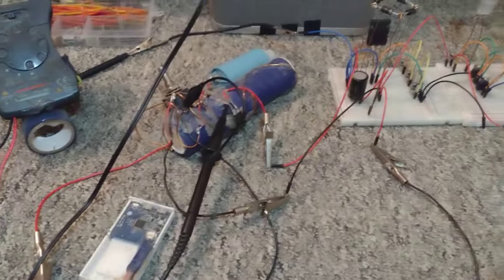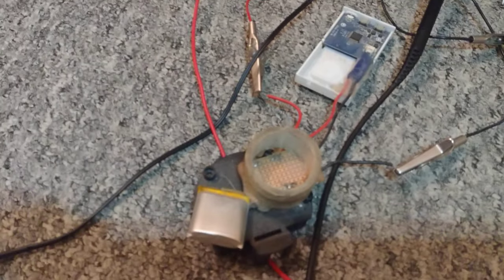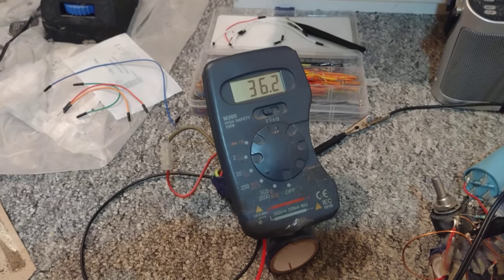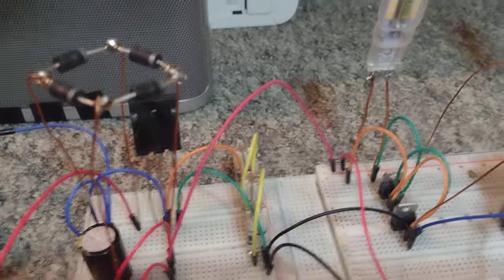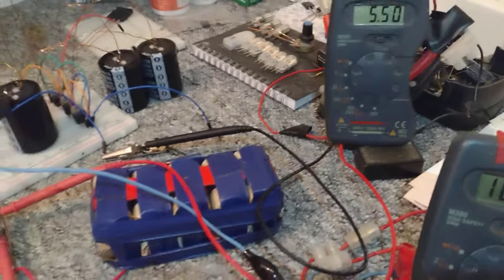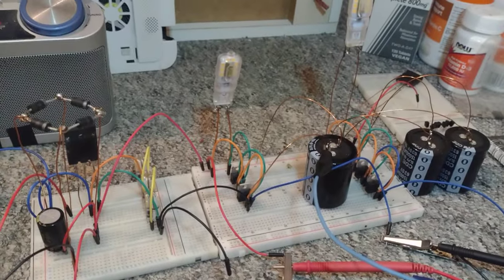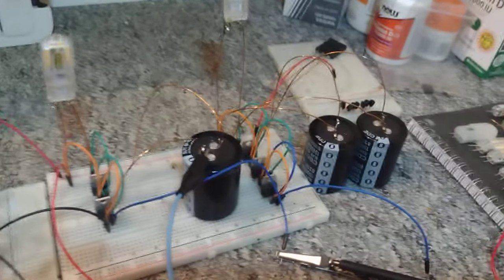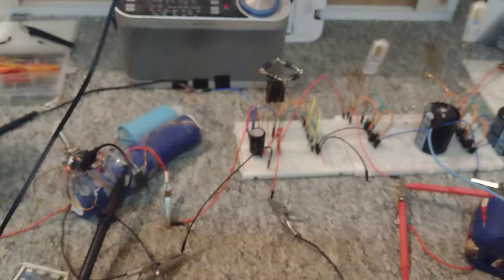A Multiple Stage Capsule Cap Dump.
Here's something else I've been working on. Its a multiple stage Capsule Cap Dump Radiant discharge device. Its been on my mind for a short while & just experimenting with it across couple of breadboards but I will eventually solder this thing down & then release the diagram if everything works out. Its intended for a 12 volt device but just testing it out with a standard 3.7 volt battery & low input Radiant Oscillator. From 3.7 volt input climbs to over 35 volts in the primary cap then moves over to the second stage before dumping down to the small Ni-Cd battery... next I plan on connecting up the third stage to see how well it performs. going to be more to come on this as well the large device I'm also working on at the moment. The bulbs across the first stage are beginning to flash as the potential rises which I've not seen with these setups before... soon I'll try driving it with a more powerful device.